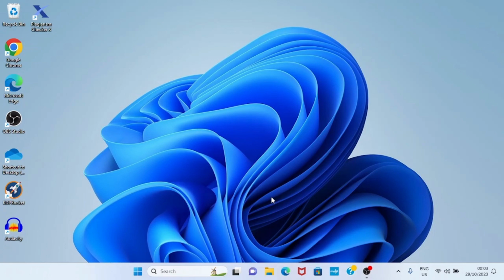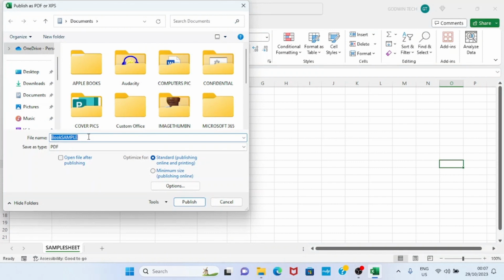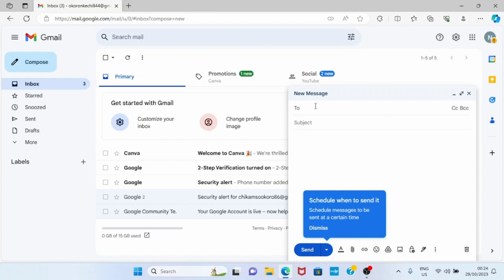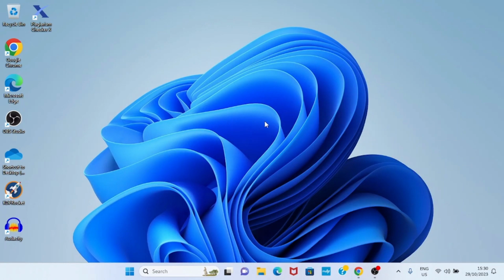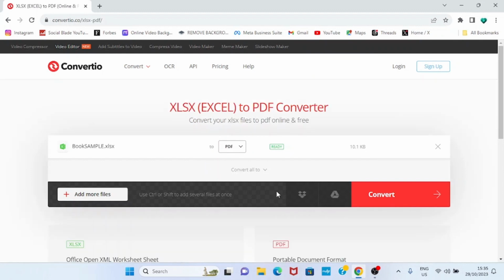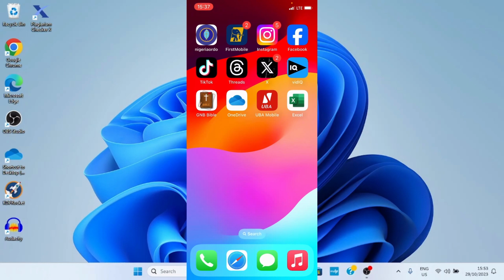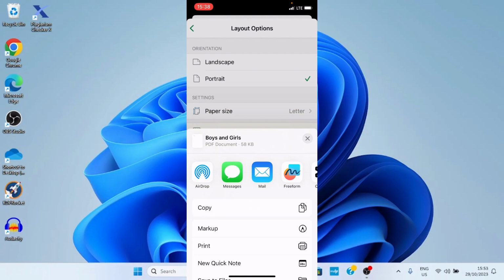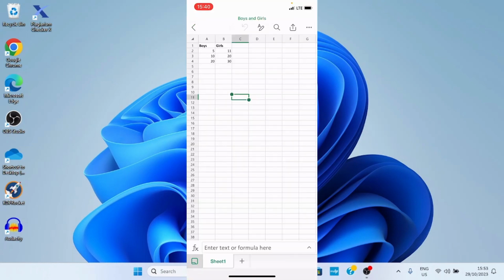How to Send Excel File to Email as PDF - Convert Excel Sheet to PDF in 2025 & Share to Email Address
In this video guide, learn how to send Excel file to Email as PDF. This is important because you do not know is the recipients have spreadsheet reading apps on their phone. PDF is common and can be opened in almost all mobile devices. Also, it can be opened by many computers running different operating systems. So, learn the way you can do that.

If you are accessing the Excel file with your computer, open it in Microsoft Excel program. As the program file opens, select File tab followed by Export. Select the option to export the file in PDF and save it on your PC. After it is saved in your laptop, log into your Email account. Select attach icon and go on and attach the PDF file in the email. And lastly, send the email to the recipient.

Another way you can send Excel file to someone as PDF is by visiting any Excel to PDF converting platform on the web. One of such websites is convertio.co. Once you are there, upload the Excel file and convert to PDF. And lastly download the file to your computer before send it as email. This method still works for mobile devices which include iPhone and Android phones.

If you have the spreadsheet file in your phone, you can still convert it to PDF before sending to email addresses. To do that, install Excel app on your device. After the installation, open the file in the app. Tap the three dots on the top right and select the option to export the file as PDF. Once the file is save in that format, upload as attach when sending the email on phone.

Timestamps⏲️
00:00 Intro
00:11 How to view Excel file in laptop
00:48 Convert Excel file to PDF in Microsoft Excel
01:43 How to attach PDF file in Gmail
03:01 Change Excel to PDF with third party website
04:38 Convert Excel to PDF on mobile (iPhone) and send to email

- How to send Excel sheet to Email as PDF from phone